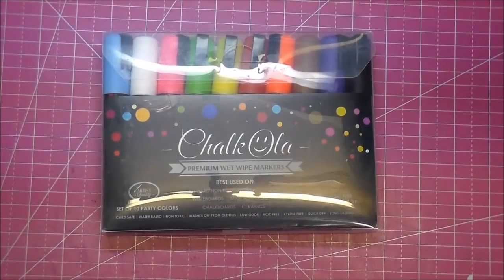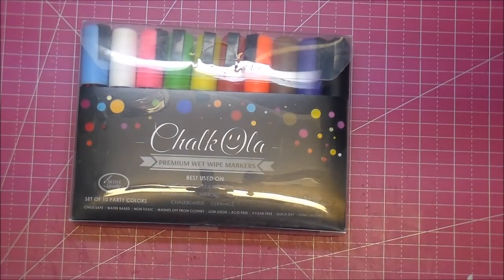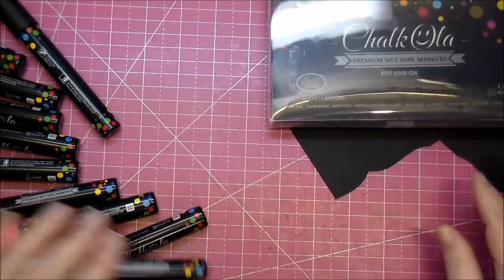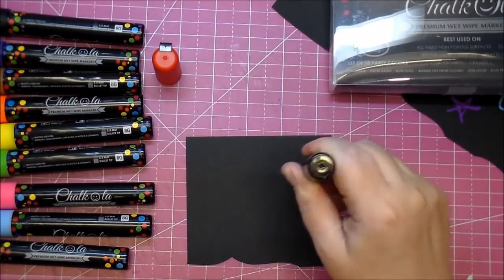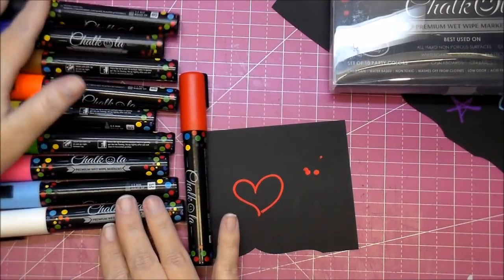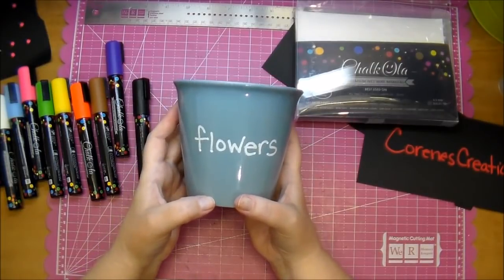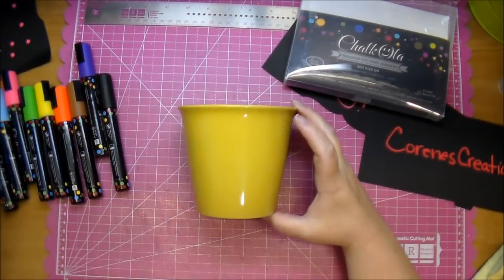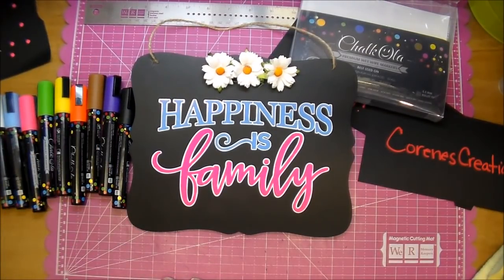Introducing...Chalk Ola Markers